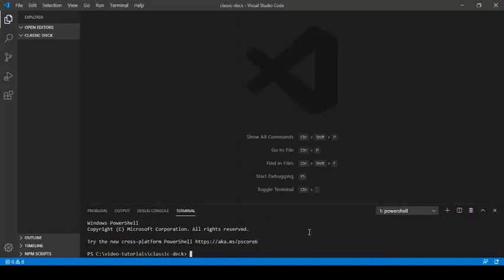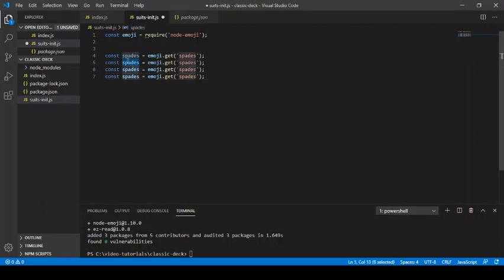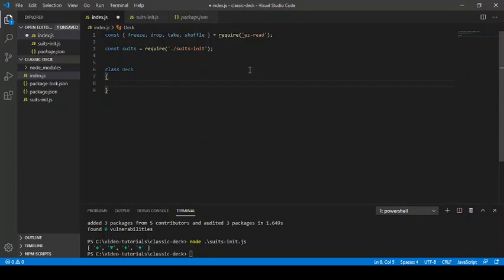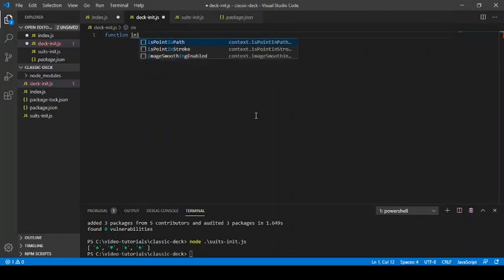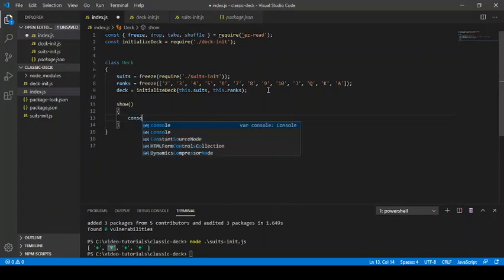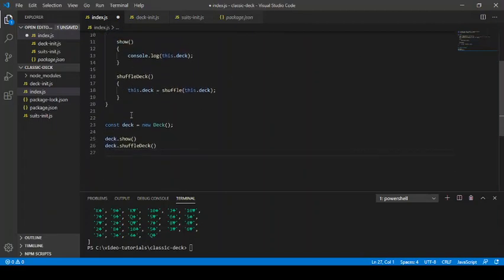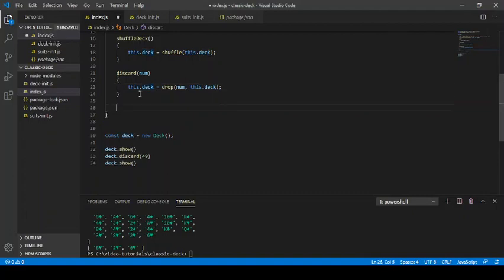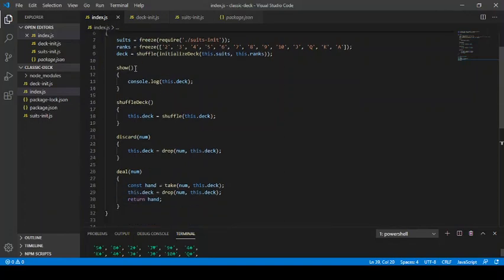Card Deck - Node / JavaScript - 20 Minutes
Today we are creating a deck of 52 shuffled cards and basic methods to get you started in creating card games with JavaScript.